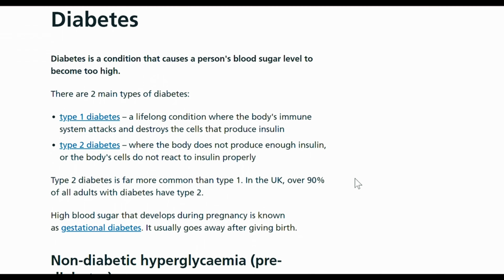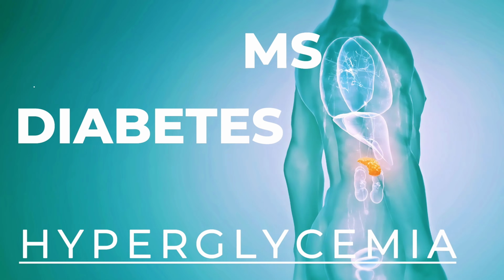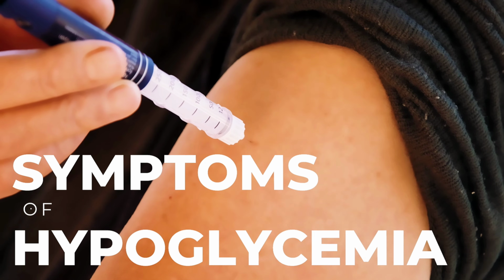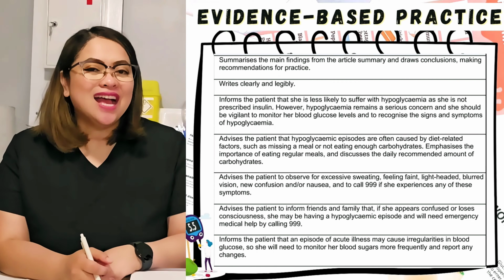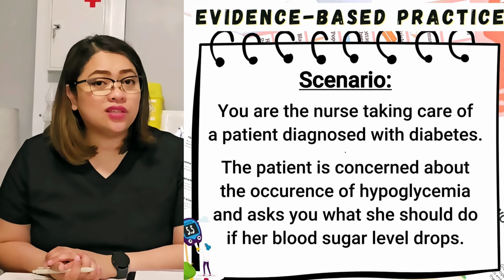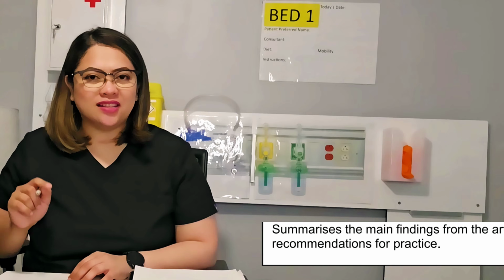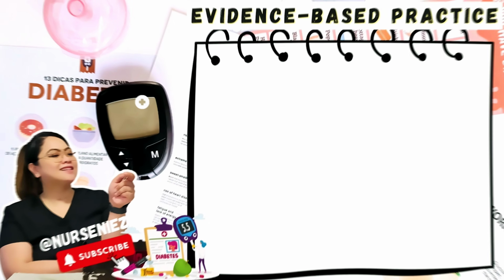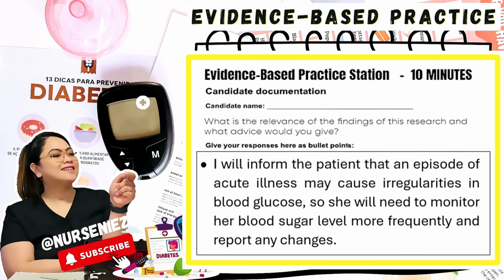2024 DIABETES:EVIDENCE-BASED PRACTICE (OSCE)